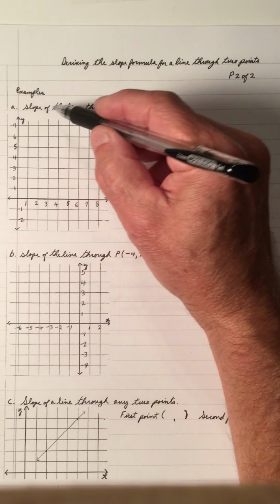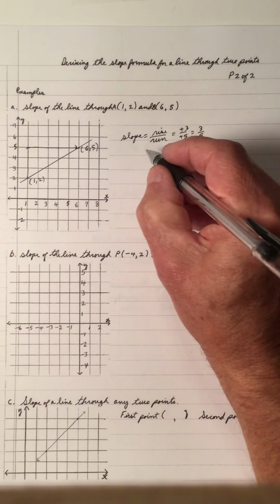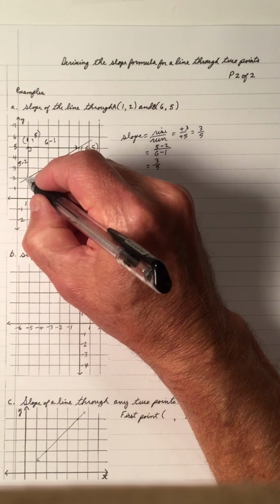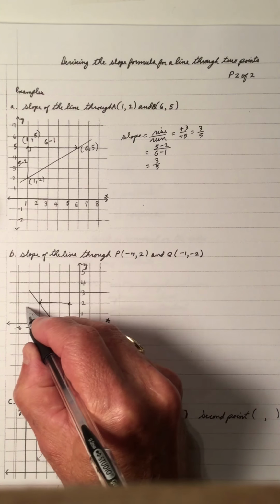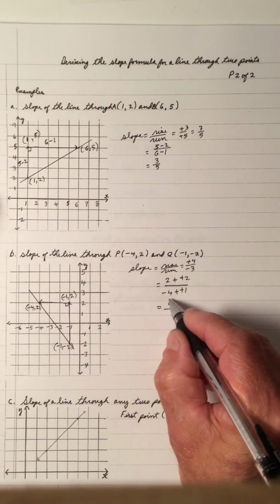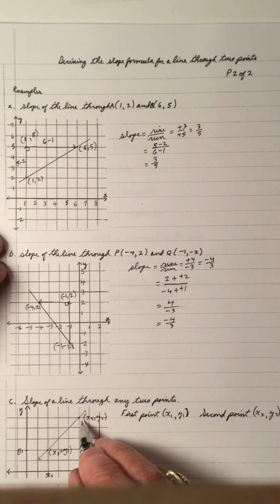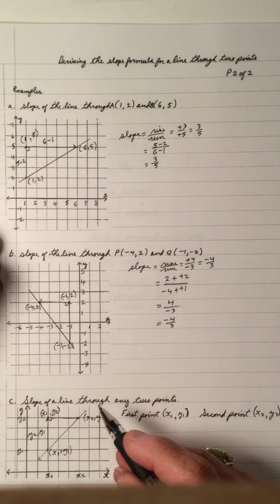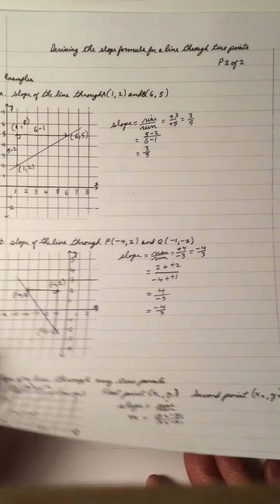Deriving the Slope Formula for a Line through Two Points